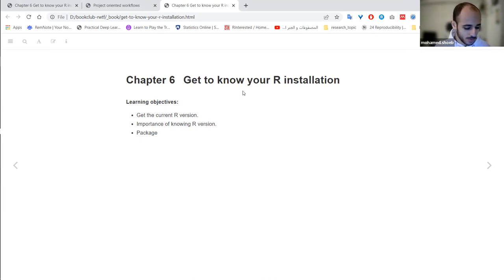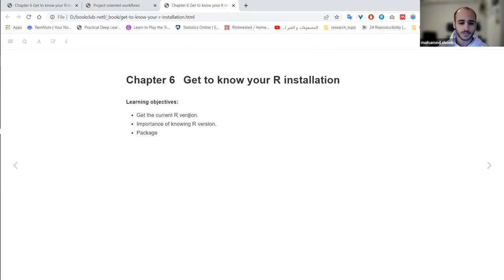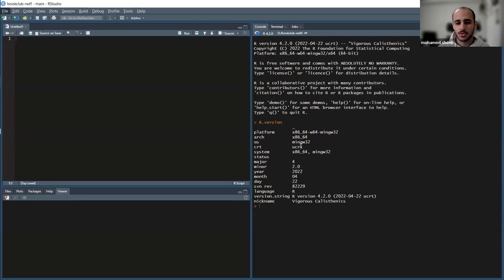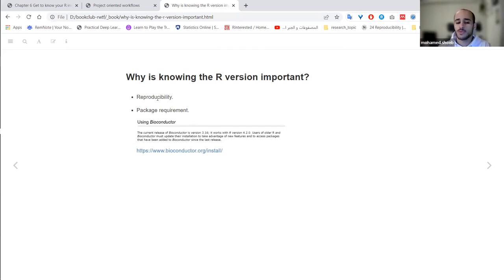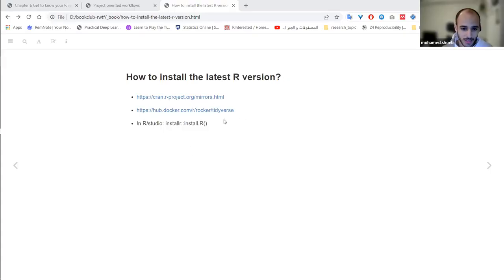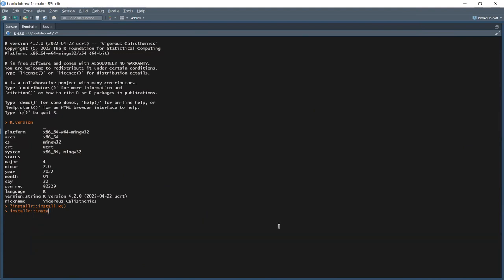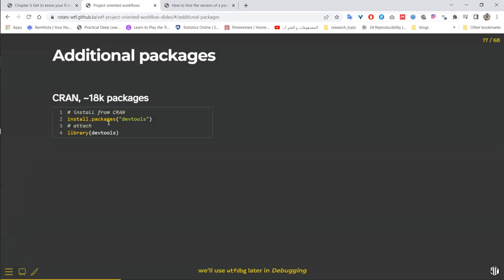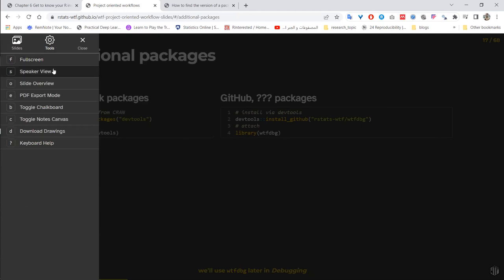RWTF: Get to know your R installation (rwtf01 6)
Mohamed Refaat presents Chapter 6 ("Get to know your R installation") from What They Forgot to Teach You About R by Jenny Bryan and Jim Hester on 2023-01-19, to the R4DS RWTF Book Club, Cohort 1.